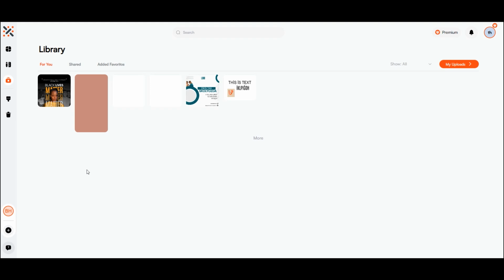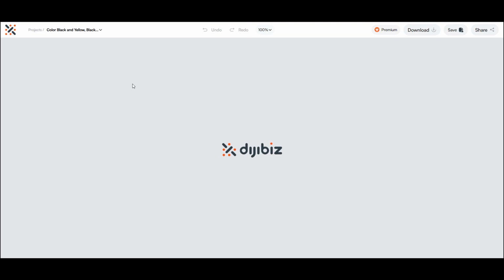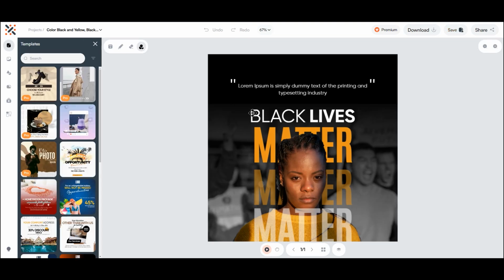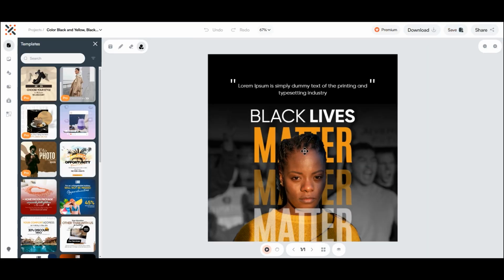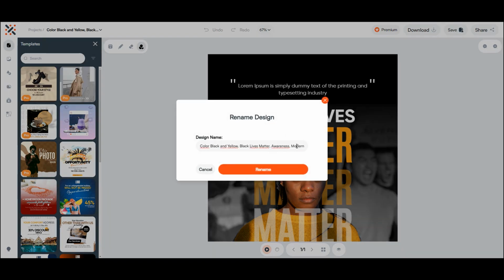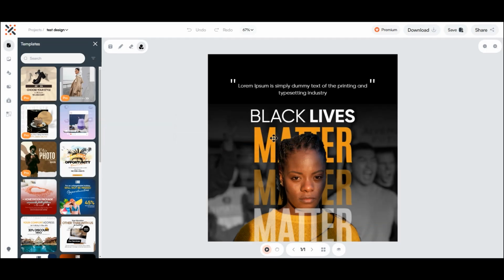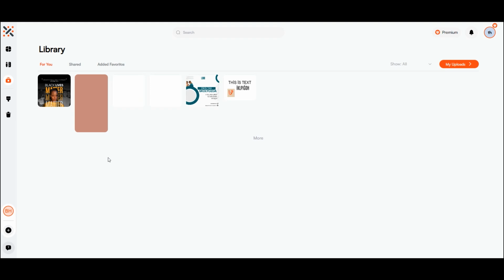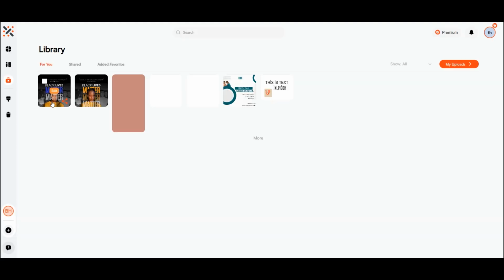Creating a Copy of the Design | Dijibiz Tutorial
⮞ Creating a Copy of the Design

About Dijibiz
With Dijibiz, you can easily create a variety of designs such as social media visuals, letterheads, logos, certificates, resumes, market posters, menus, business cards, brochures, flyers, and presentations.

Konuşma metni